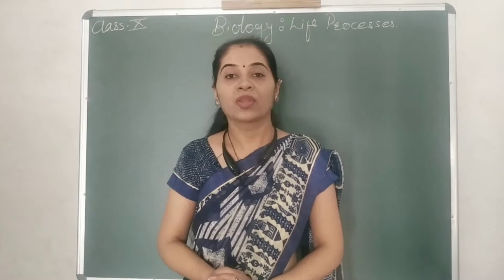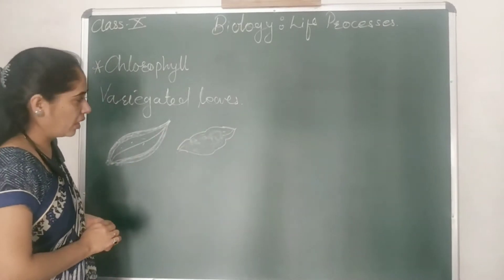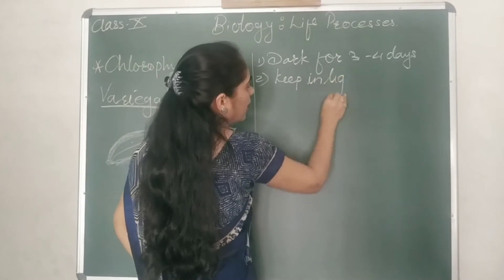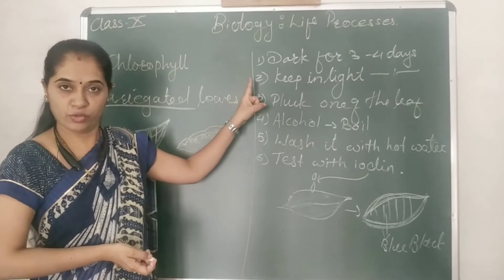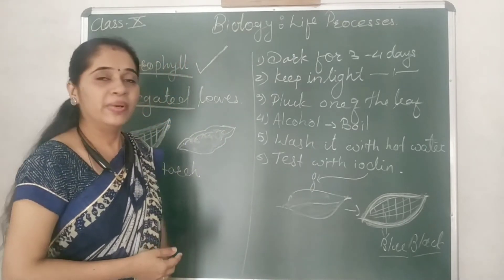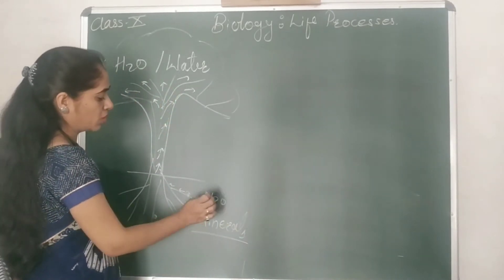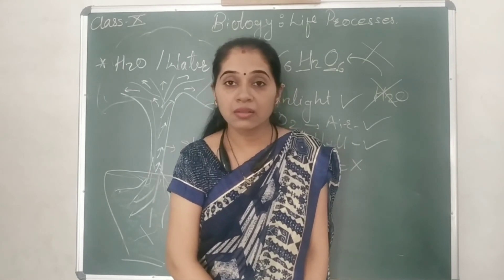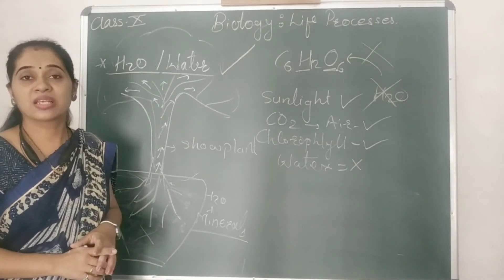10th: Biology: Life processes: Photosynthesis- Chlorophyll